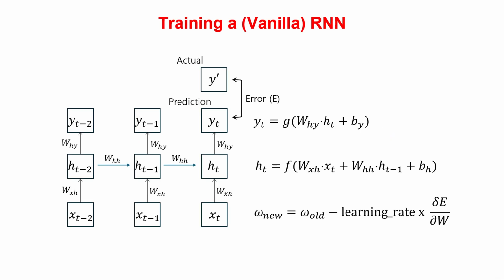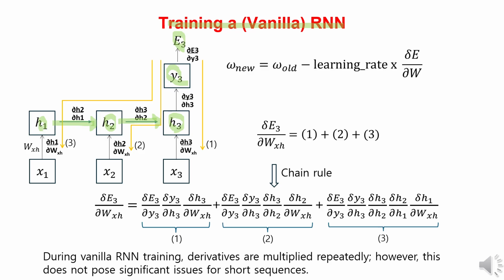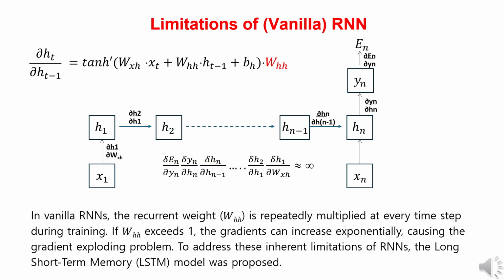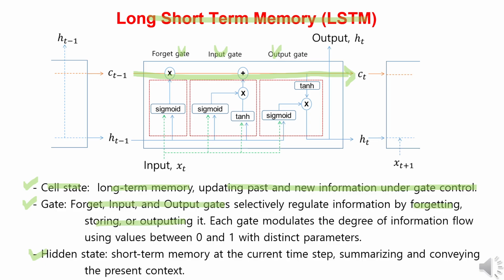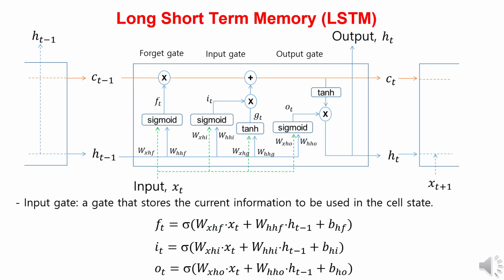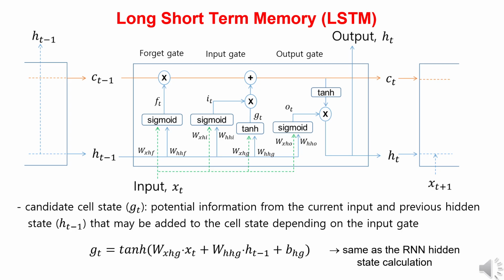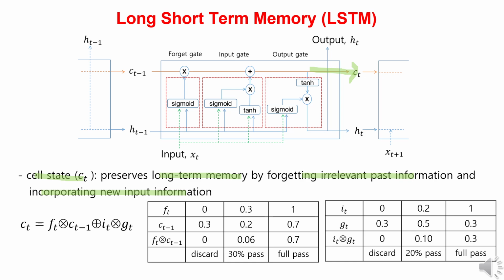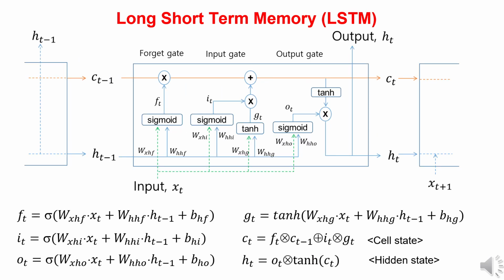Beyond the Limitations of RNNs: Long Short-Term Memory(LSTM)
We’ll take a look at LSTM, a neural network that overcomes the long-term dependency problem in RNNs.